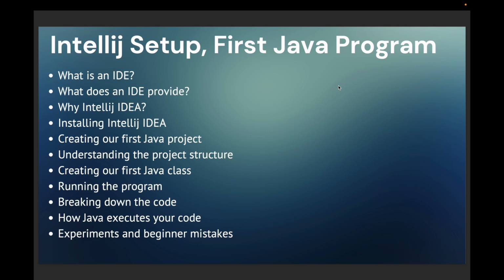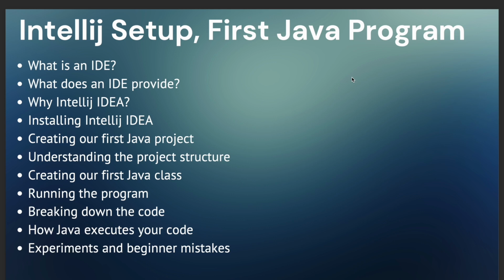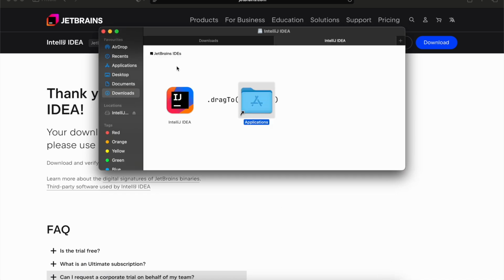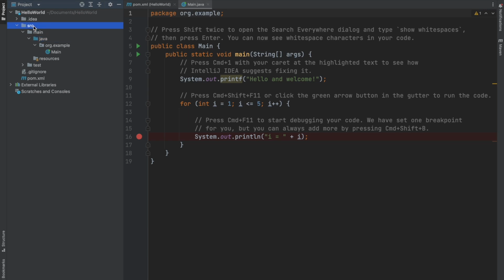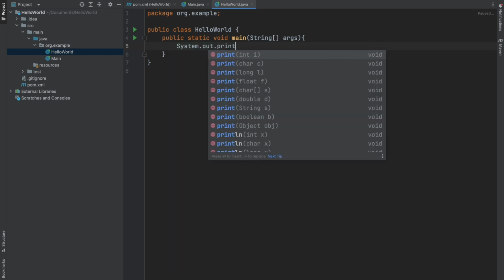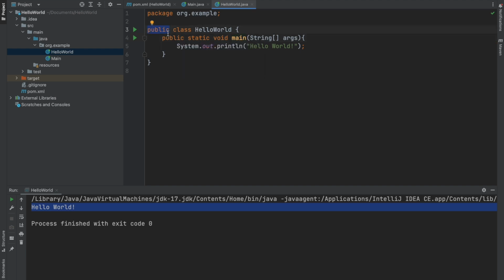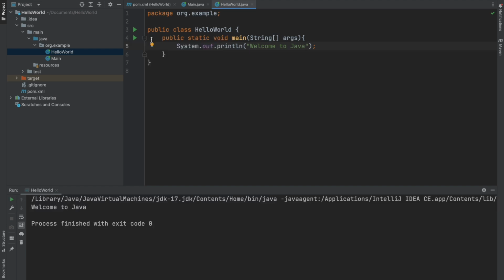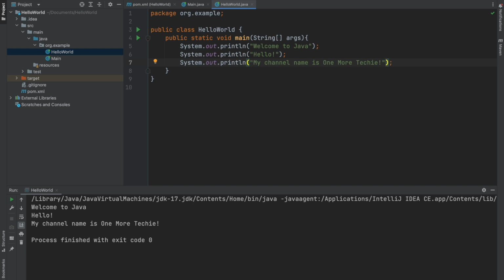How to Install IntelliJ IDEA and Run Your First Program in an IDE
🚀 Ready to stop coding in Notepad and start programming like a pro? In this tutorial, we are setting up our professional development workspace by installing IntelliJ IDEA—the industry-standard IDE for Java developers!

We’ll walk you through the entire setup, create our first "Hello World" Java project, and break down every single line of code so you understand EXACTLY what's happening behind the scenes.

👇 Drop your practice challenge code in the comments below—I want to see your first successful program!

### 📌 What You'll Learn In This Video:
* What an IDE actually is
* Why professional developers choose IntelliJ IDEA
* Creating your very first Java Project & understanding the `src` folder
* Writing and running the classic "Hello, World!" program
* Line-by-line breakdown of classes, the `main()` method, and System.out.println
* common beginner mistakes and how the Java compiler helps you fix them

### ⏱️ Timestamps:
0:00 - Introduction (Moving beyond text editors)
1:13 - What is an IDE? (The Carpenter analogy)
2:29 - Why choose IntelliJ IDEA?
3:35 - Downloading & Installing IntelliJ
5:10 - Creating our First Java Project
6:10 - Understanding the Project Structure (`src` folder)
6:39 - Creating our first Java class 'HelloWorld'(Code Along!)
8:43 - Running the Program
9:22 - Code Breakdown (Classes, main(), & System.out)
11:39 - How Java Executes Your Code Behind the Scenes
12:00 - Interactive Experiments & Common Error Debugging
14:13 - Practice Challenge & What's Next!

Don't just watch—code! Open your IDE, write a program that prints your name, city, and favorite programming language on separate lines, and paste it in the comments. Let's see your code in action!